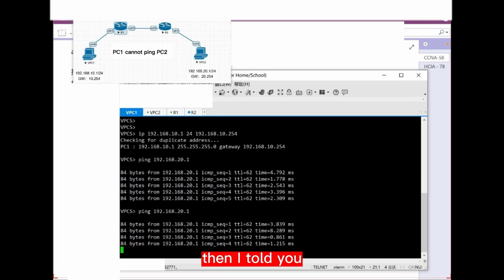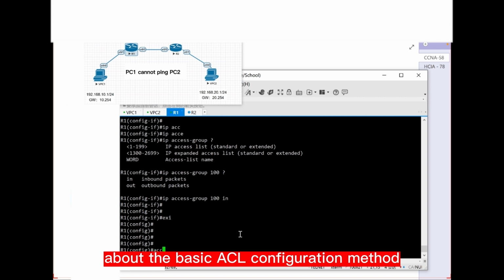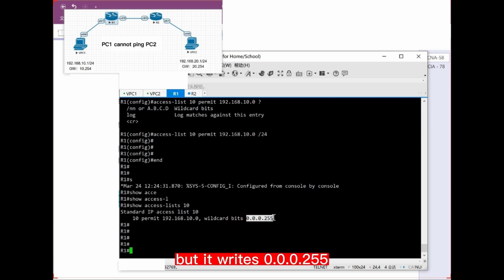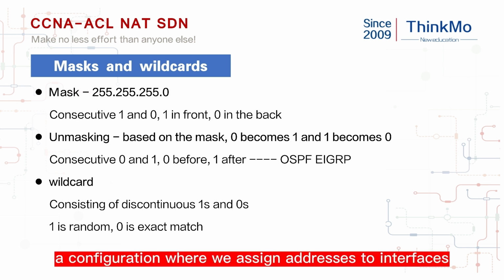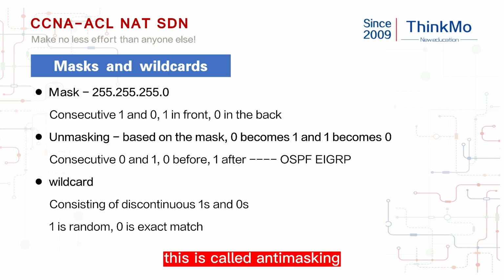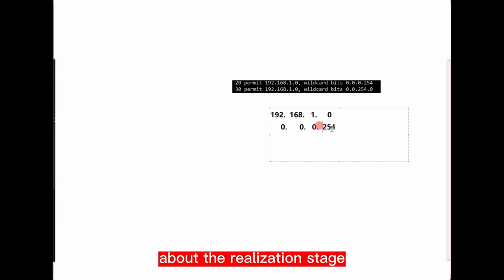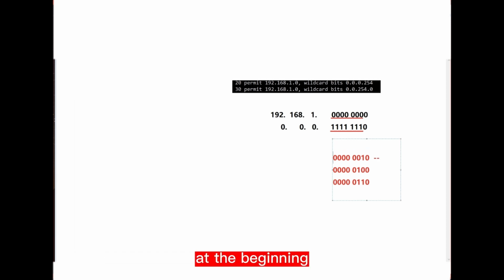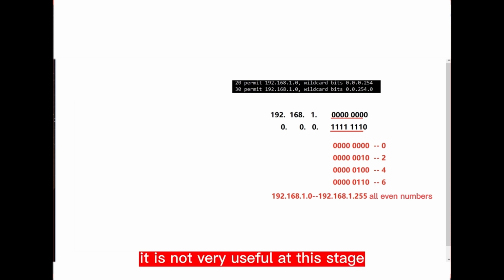【ThinkMo】ACL，NAT and SDN.3